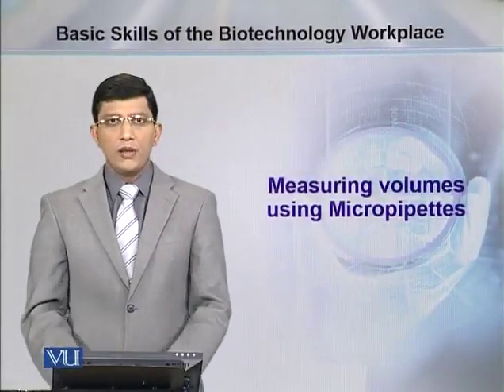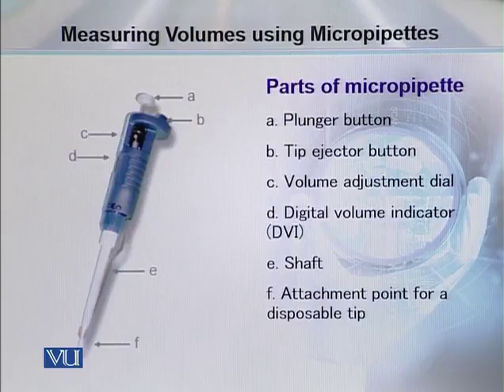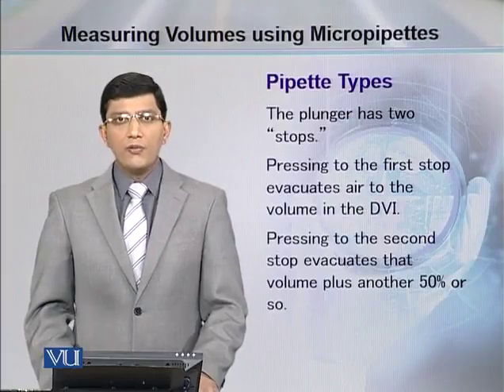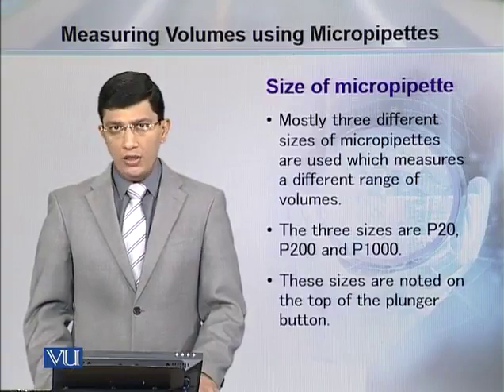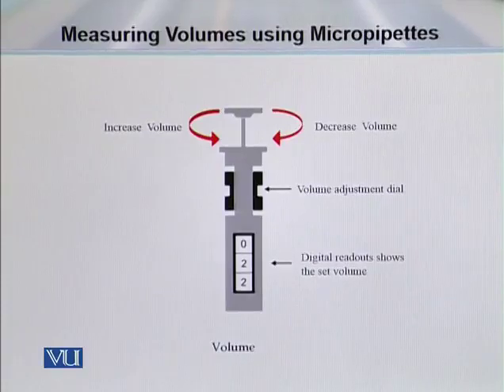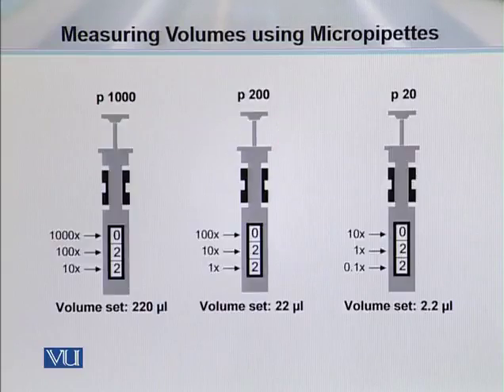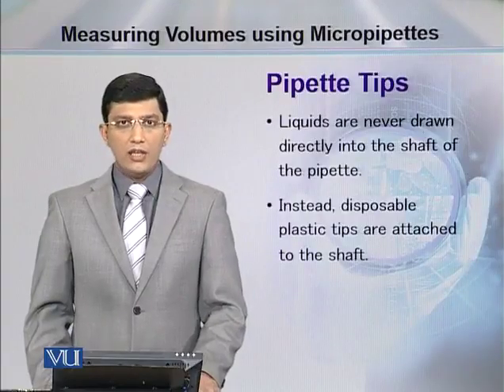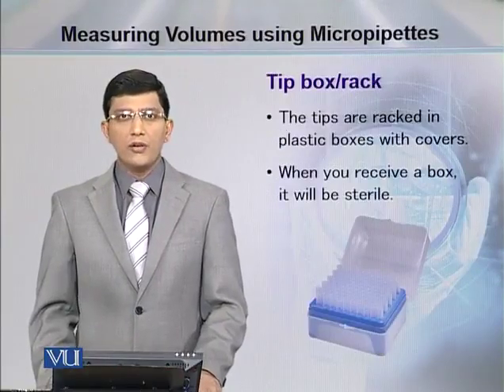BT734Topic011-Measuring Vol. Using Micropipette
To measure the micro volume which tools to be used.